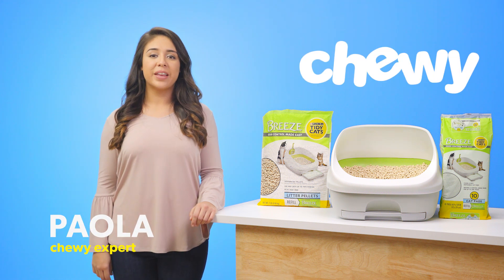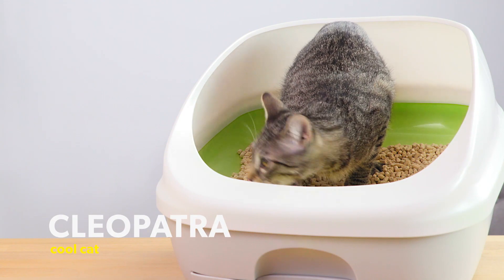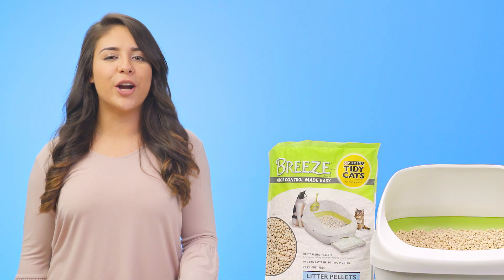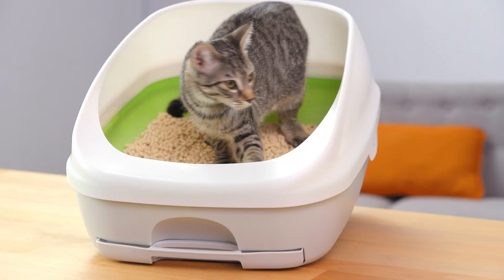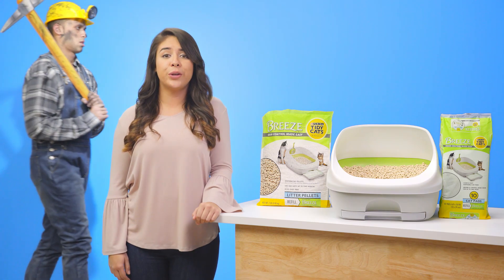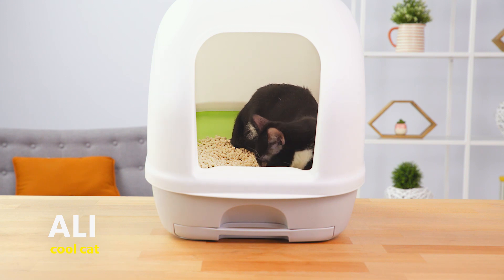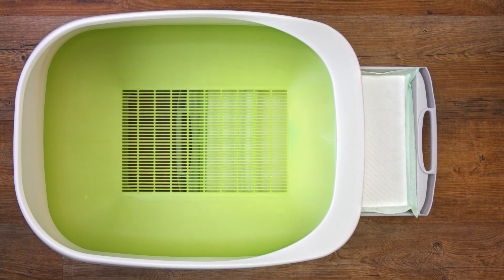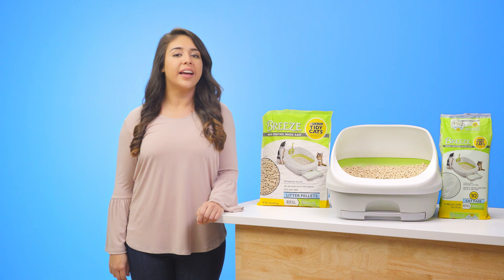Tidy Cats Breeze | Chewy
Cleaning the cat litter box should be a breeze. Let Tidy Cats Breeze make cleaning your kitty’s litter more pleasant. Its Breeze Cat Litter System uses breeze litter pellets that are specially designed to go paw-in-paw with the Purina Litter Tidy Cats Breeze system. Purina Tidy Cats unique formula contain super absorbent pellets that make it a 99.9 percent dust-free litter and anti-tracking, so no more dusty prints on your house. And if you’re worried about your cat’s business becoming everybody's business, you’ll love how these paw-tastic dust-free cat litter pellets quickly absorb urine to control odor and leaves solid waste on top right where you can see it. Once your feline friend is done doing the duty, just grab your cat litter scooper and remove the stinky stuff. The secret of this Purina Litter are the Tidy Cat Breeze Pads that uses odor-controlling technology to leave your home smelling fresh and clean. Plus, Tidy Cats Breeze Pads work great for households with multiple feline companions and removing each pad is an effortless process. So say ‘goodbye’ to long hours of mining through your cat’s litter box, and say ‘hello’ to more cuddling time and hassle-free cleaning up after your cat family.
For a fresher and cleaner home, get your paws on some Tidy Cats Breeze!

Visit Chewy.com to browse more of your favorite cat supplies.